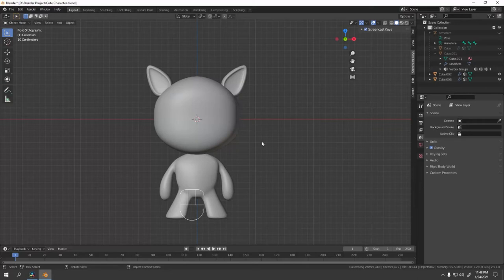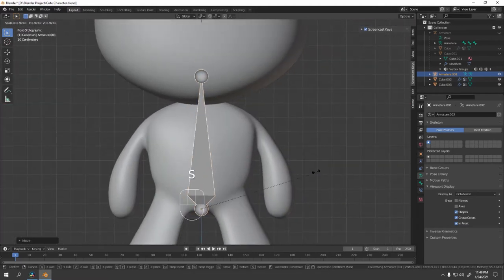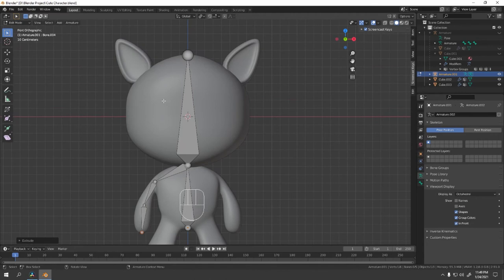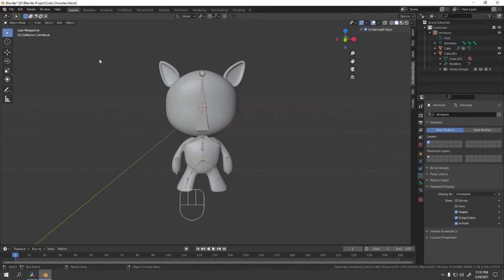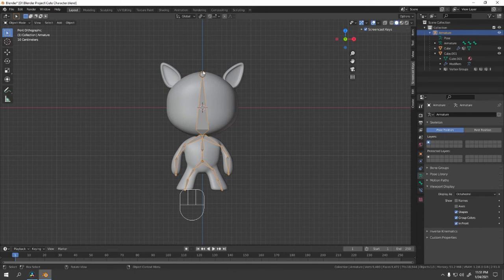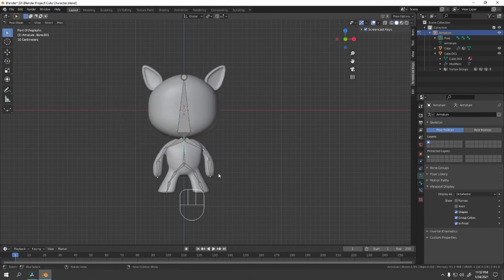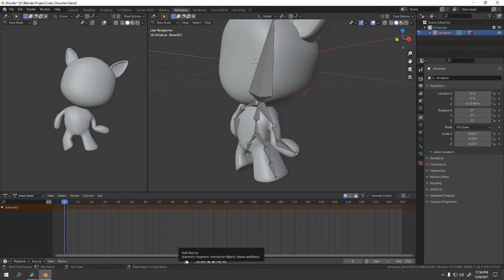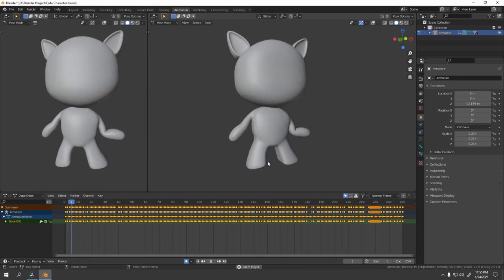Blender tutorials | Rigging a character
Sorry if my voice sounds boring. I was soo tired and make this video around 1am. I'll be showing you how to rig a character in simple way. Note that this is not a perfect or detail but this is a good start for anybody especially first timer.